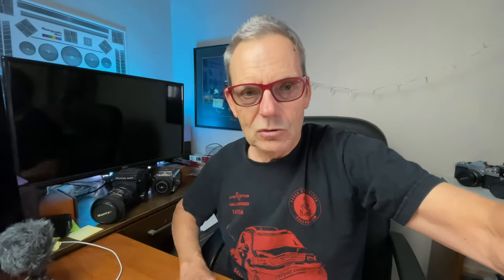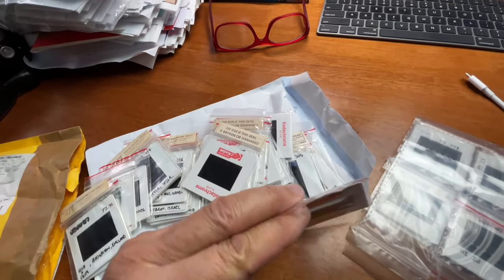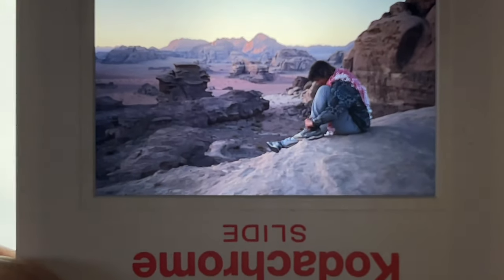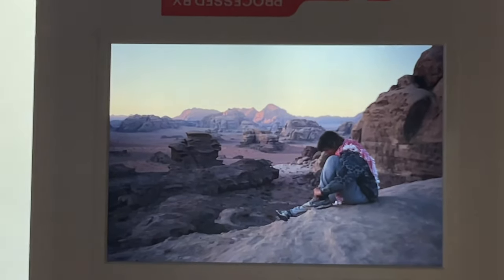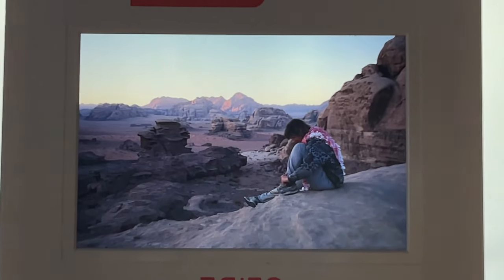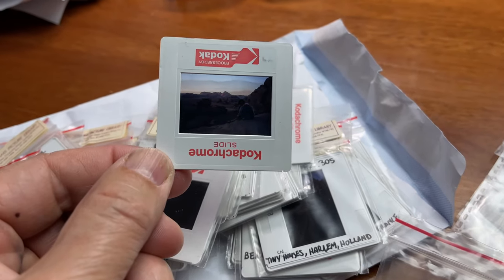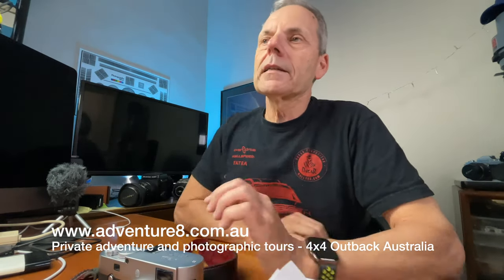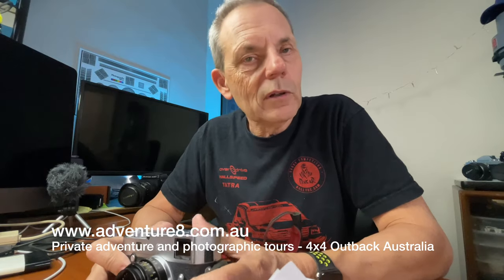One Camera One Lens for Outback 4x4 Oz Safari - The Leica M-P 240.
I'm about to go on a 4x4 off road safari of outback Central Australia. Let's recreate what photography use to be more than 30 years ago, before digital.  My favourite combination was one camera, 35mm film, Kodachrome 64 and/or 200 ASA. The camera back then was a Nikon AW-AD semi automatic compact camera with a fixed lens, 35mm f2.8.

So to replicate this situation, I'm choosing a compact, semi-automatic camera with one lens, a 35mm f2.0.  What will it be?  It's a digital camera, one that recreates the Kodachrome look from the in body JPG files.

Can I capture the story of the journey with one camera, one lens, one ISO (200) and one White Balance setting (Sun Light)?

Watch the video to see the camera of choice for this safari.

Nevertheless, content creators need support to pay the bills.  If any of these organisations can help you with any products or services that you seek, please do click on the appropriate Shopping Partner links below to find what you seek.